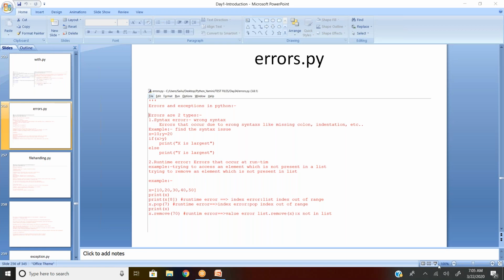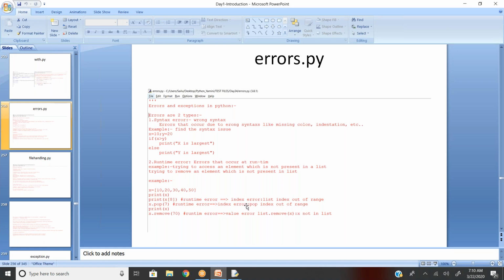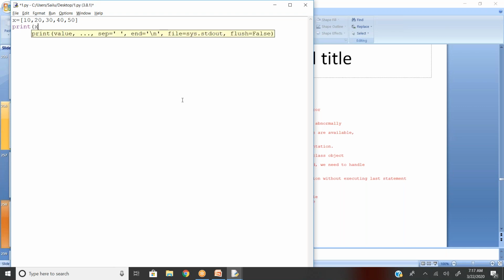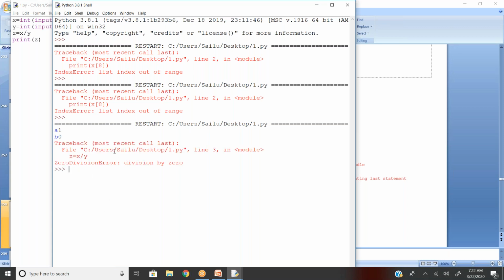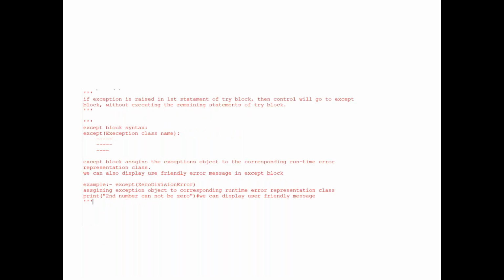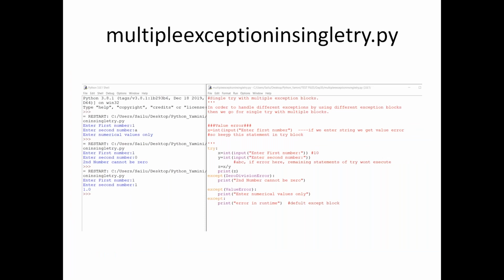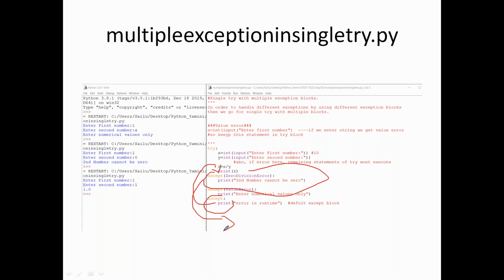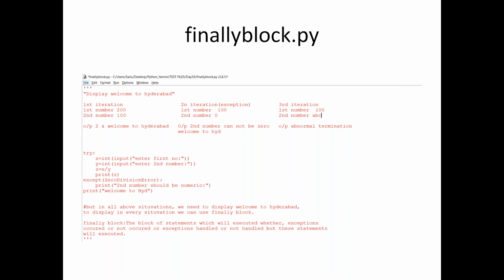25.error handling in python